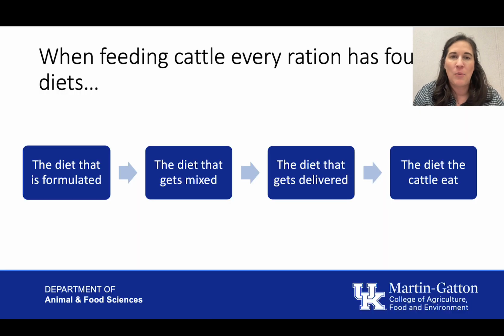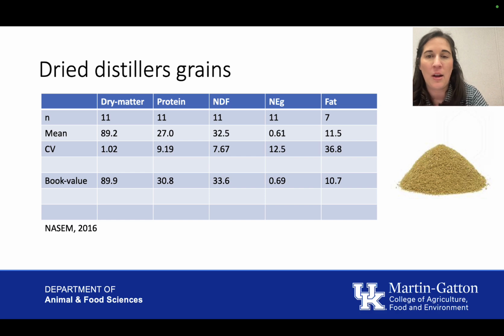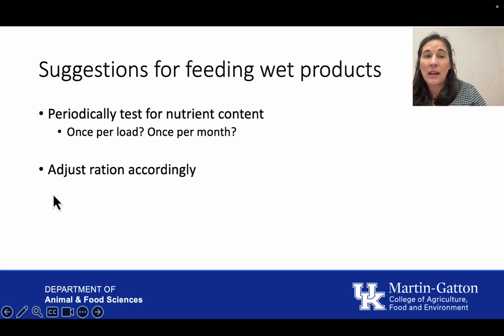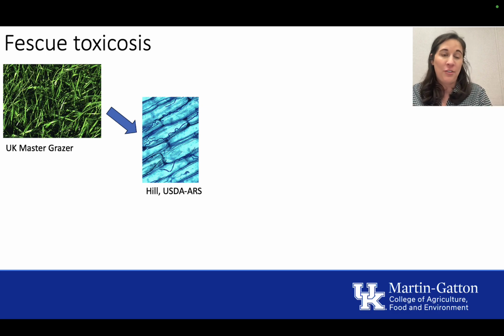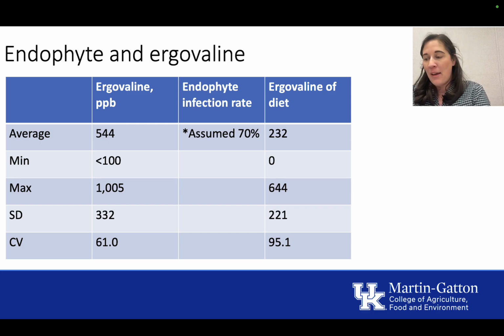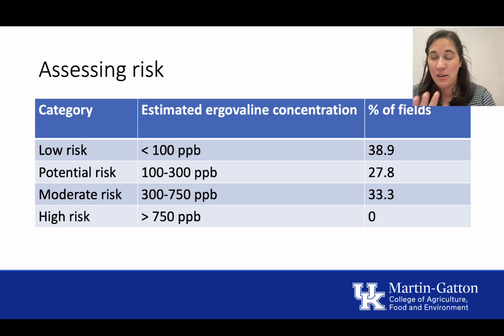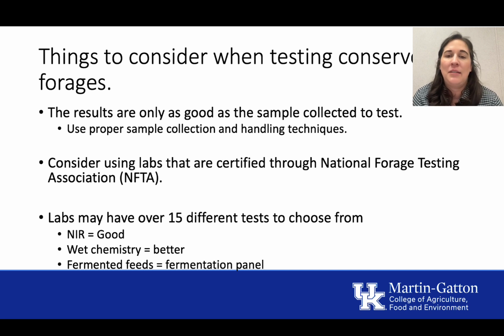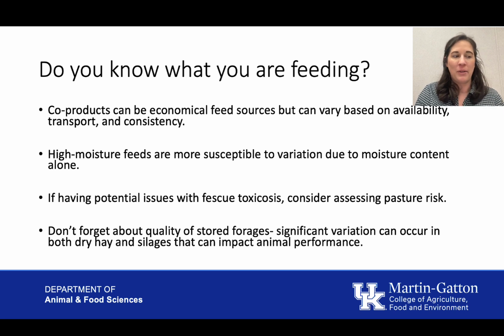Do you know what you are feeding? Katie VanValin